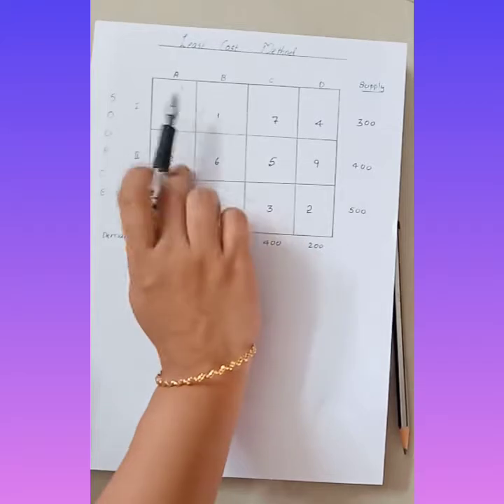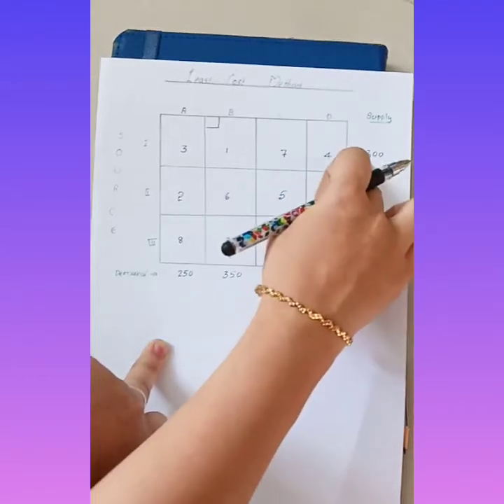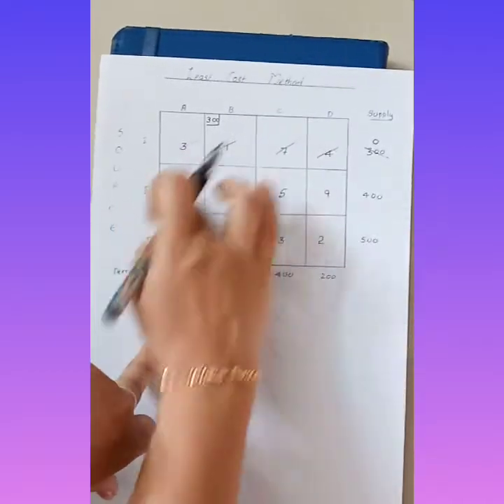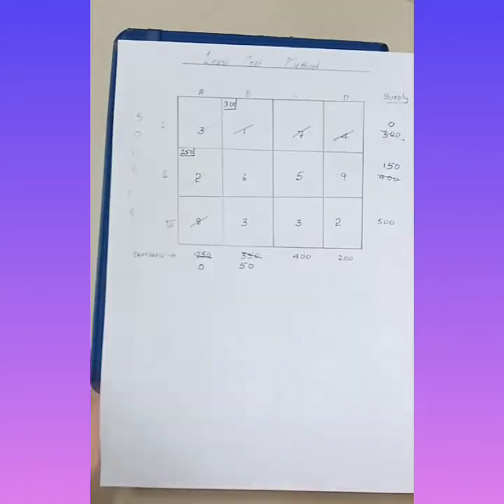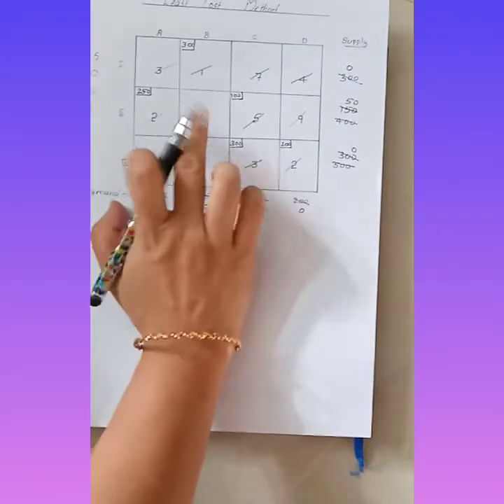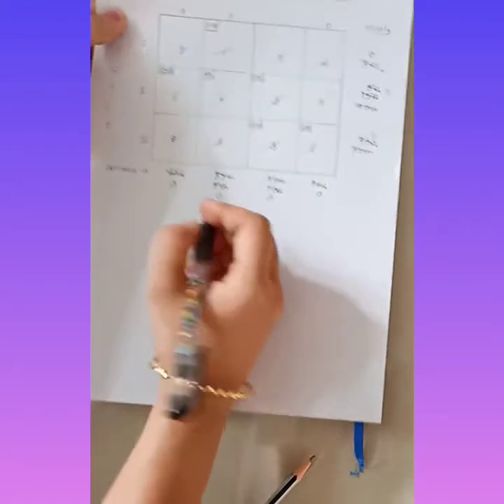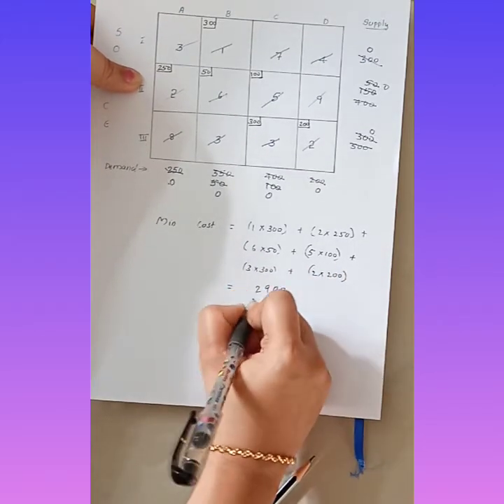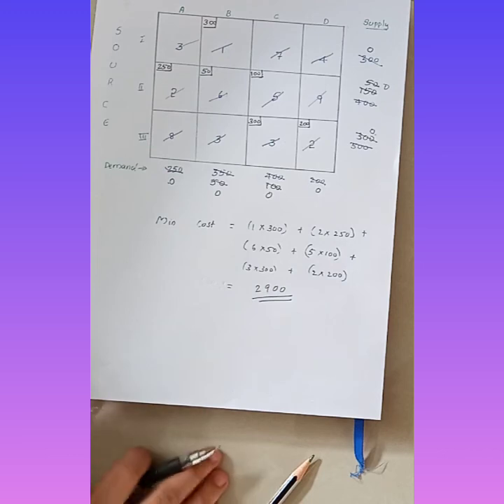#OperationsResearch LeastCostMethod TransportationProblem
Operations Research - solving transportation problems using Least Cost Method